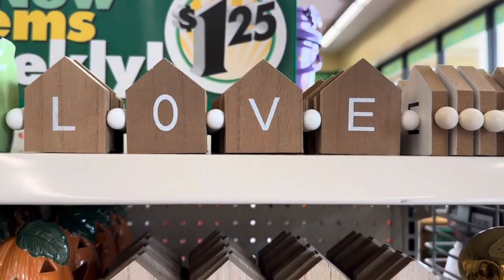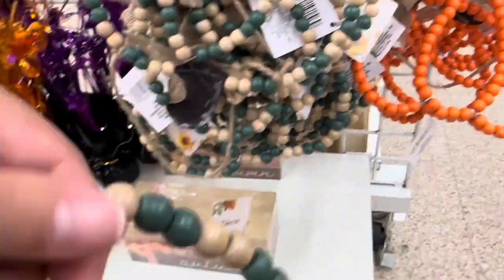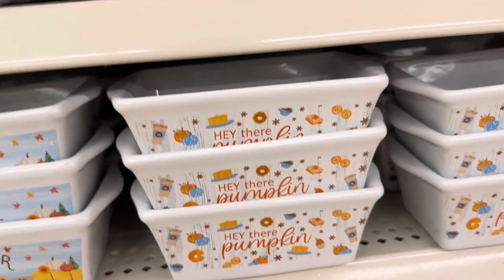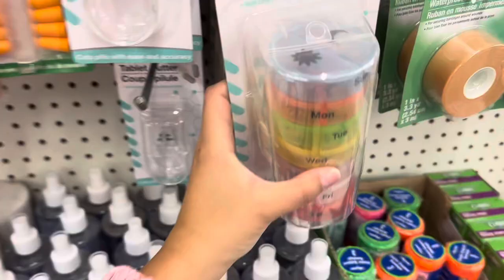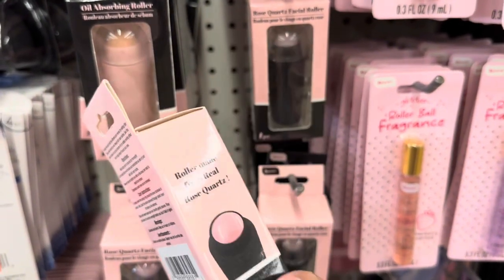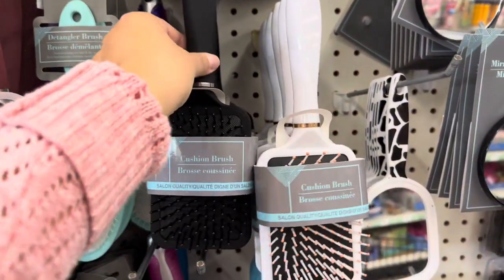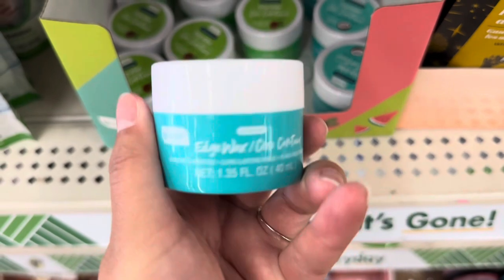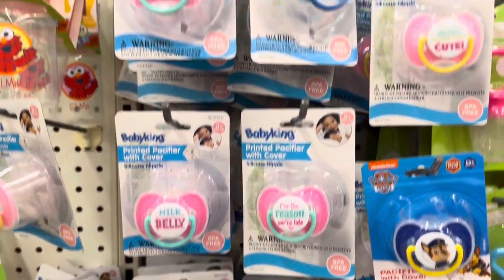Dollar Tree New Finds Browse with me